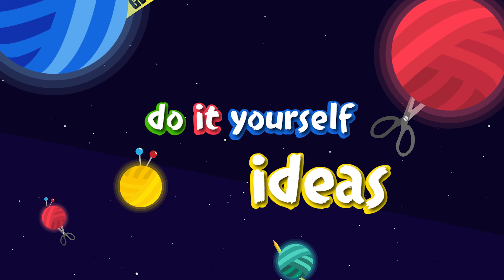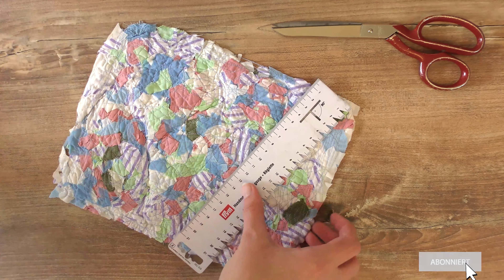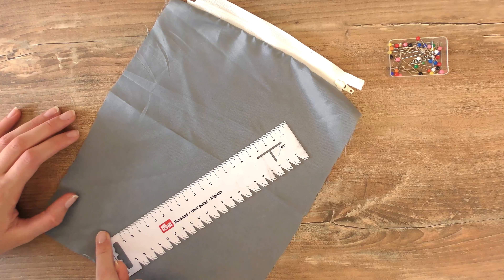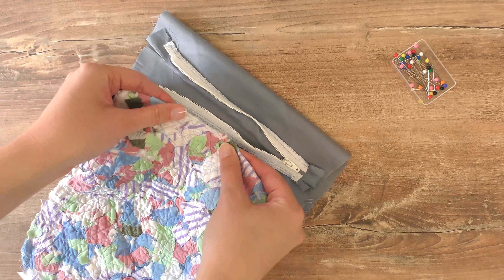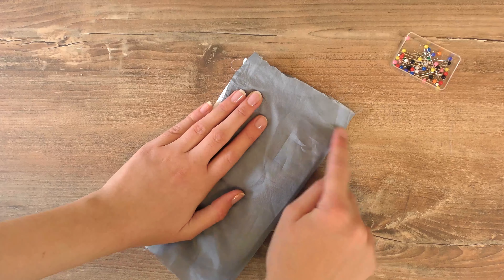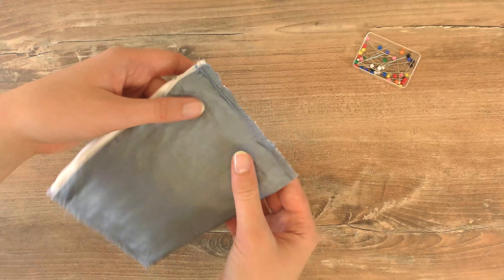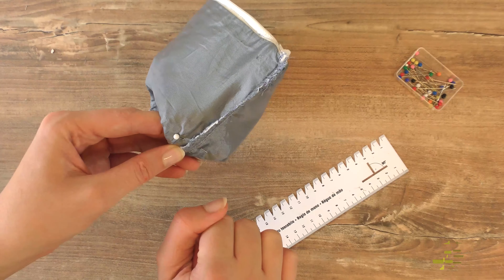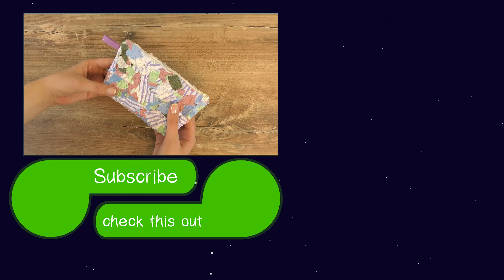Makeup Bag Out Of Hand-Made Fabric | DIY Small Baggie or Wallet | Easy Sewing for Beginners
23632